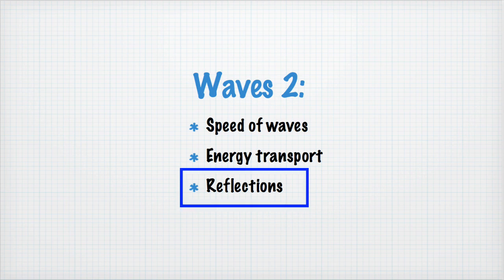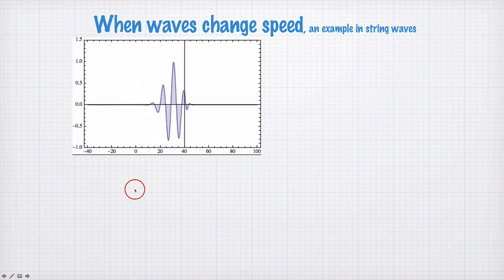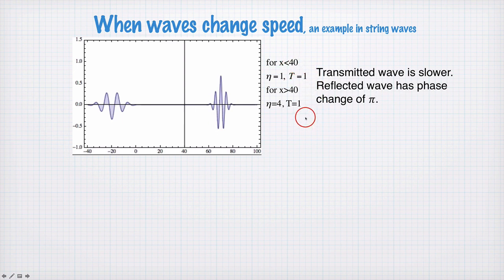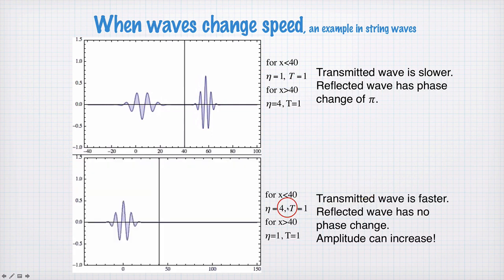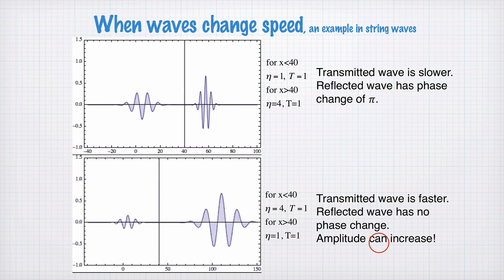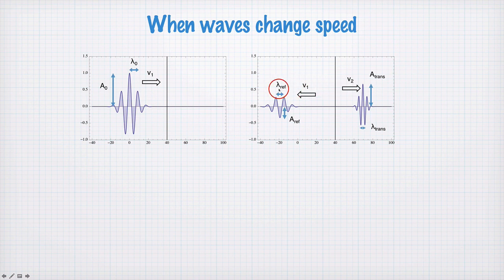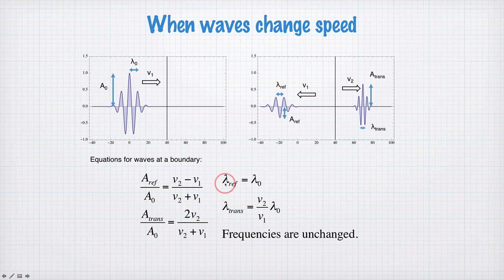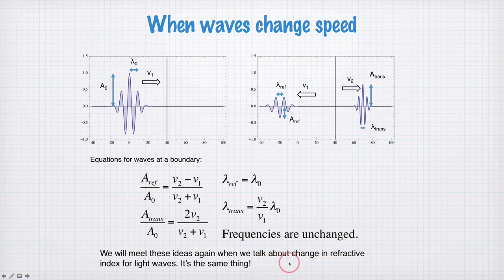10b-0 wave reflection (1201)